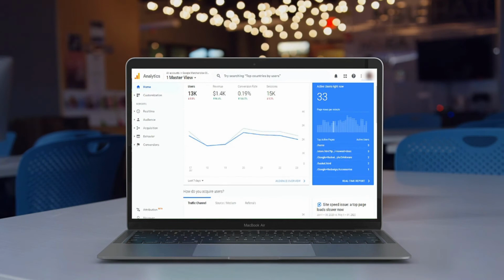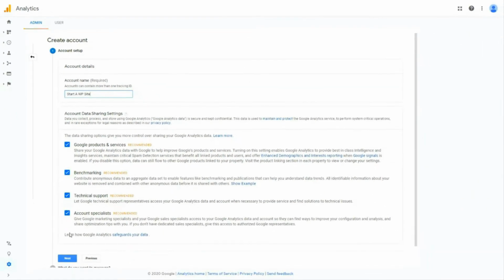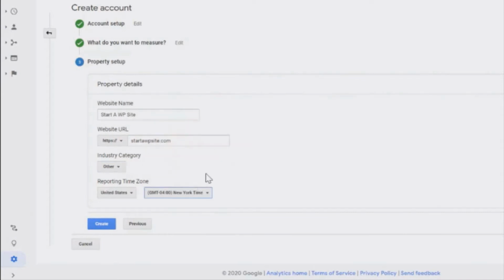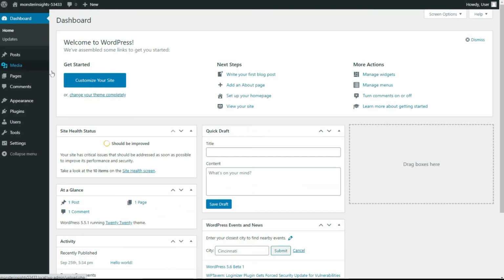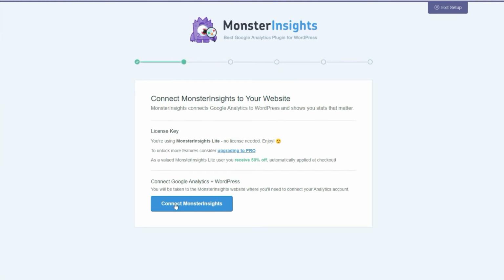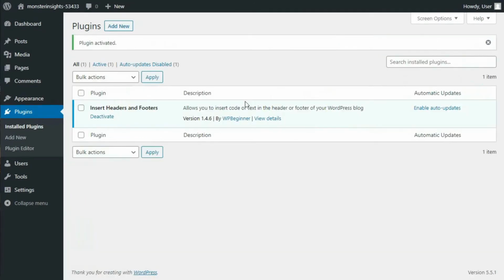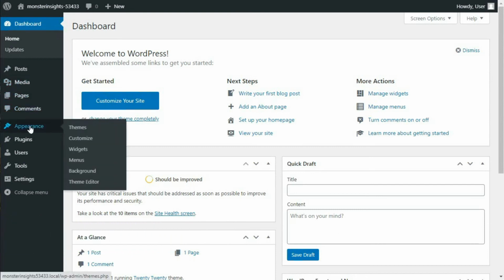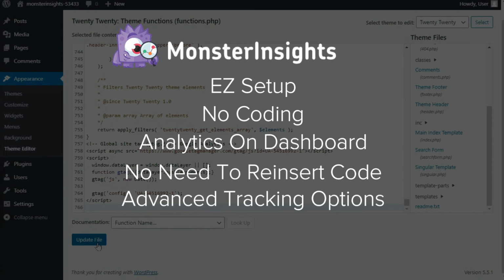How To Add Google Analytics To WordPress (Quick and Easy)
If the thought of setting up Google Analytics on your WordPress site seems a bit intimidating, don’t worry! We'll show you step-by-step how easy it is to sign up for a Google Analytics account and how to add Google Analytics to your WordPress site, including our pick for the quickest and easiest method.

➤ Special Discount
For a special discount, use the code: OMVIDEOS.

➤  Timestamps In this video:
00:00 Introduction
00:41 How To Sign Up For Google Analytics
02:48 Using MonsterInsights To Insert Tracking Code
04:48 How To Use A Plugin To Insert Tracking Code
05:59 How To Manually Add Tracking Code In Header.Php File
06:35 How to Manually Add Tracking Code in the Functions.php File

➤ Read Our Step-by-Step Guide Here:
How To Add Google Analytics To WordPress—Quick & Easy!